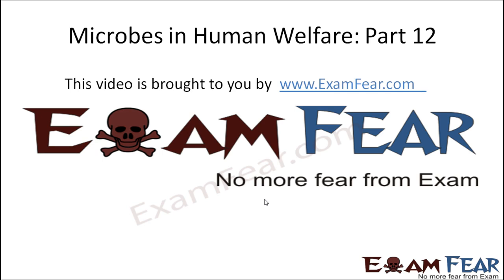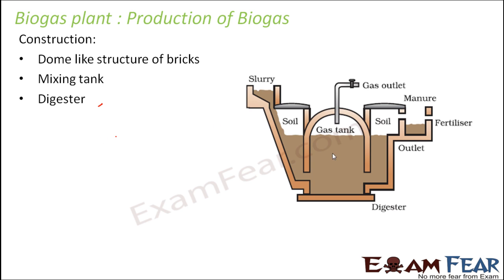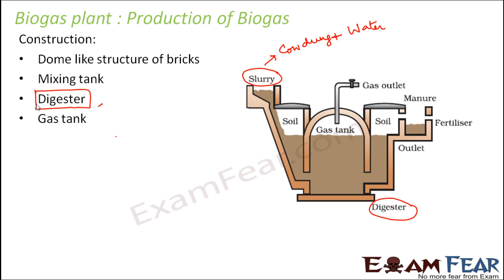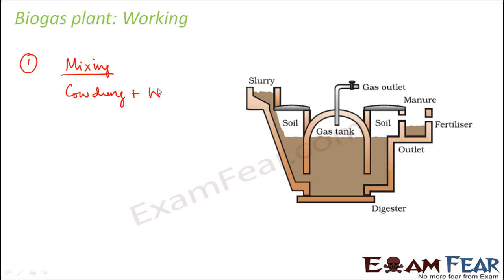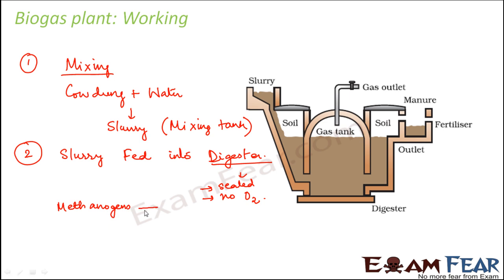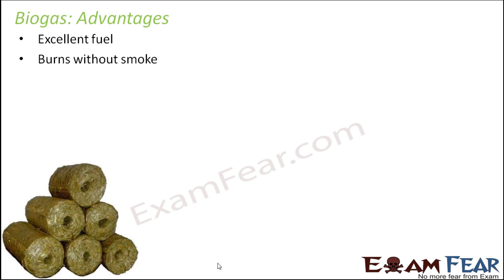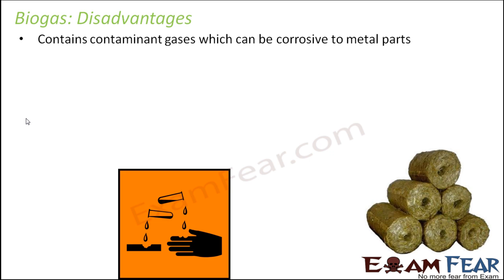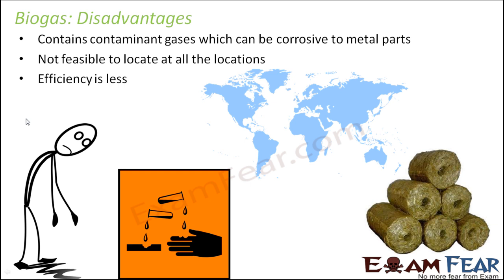Biology Microbes in Human Welfare part 12 (Biogas Plant) class 12 XII